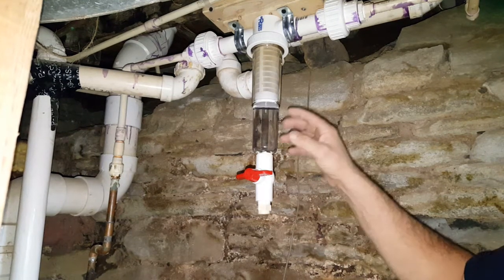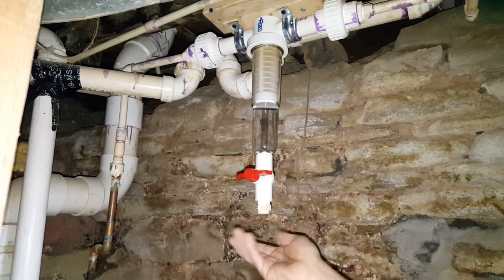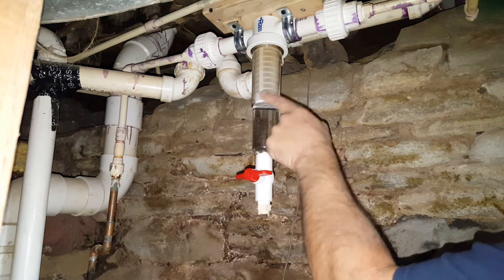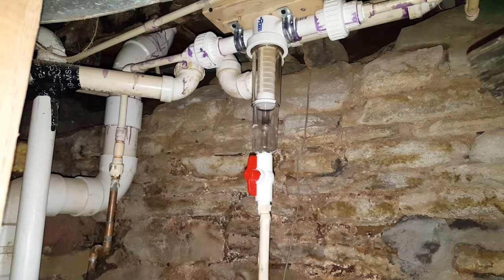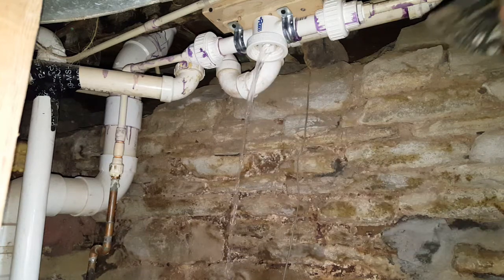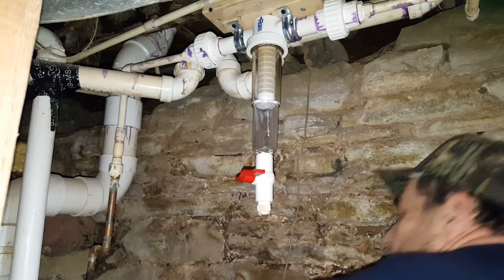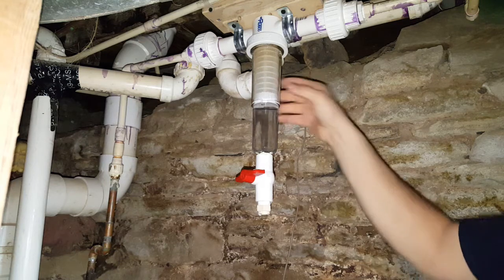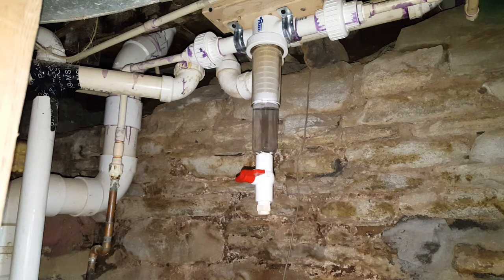rusco1-60ST-F screen sediment trapper system plumbing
this system installed  saved me a lot of money, if you're having the same problem from your water company continue to turn the water off and on. It's annoying when water breaks, so I looked online and found a tool called the Russo Sediment Trapper. It saved me a lot of money. If you have the same problem, it might be worth investing in.
plumbing plumbing